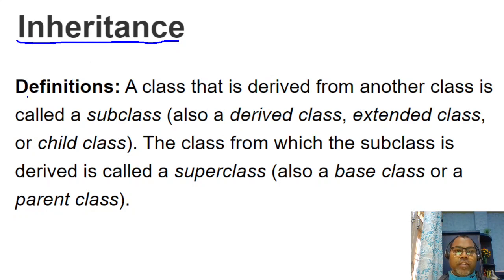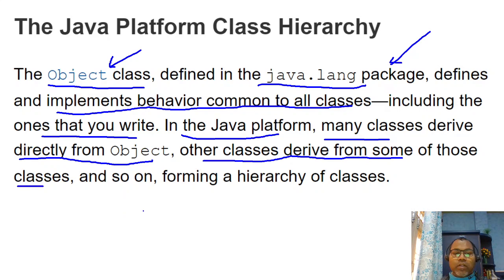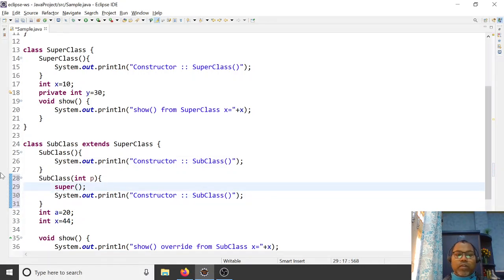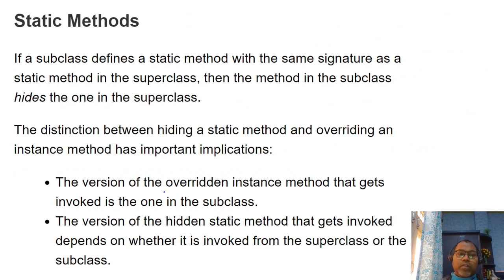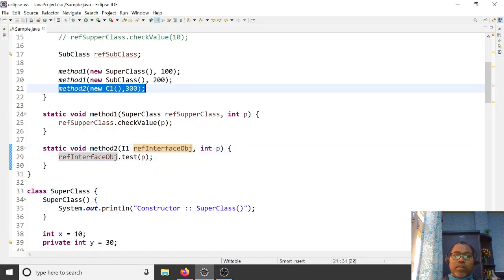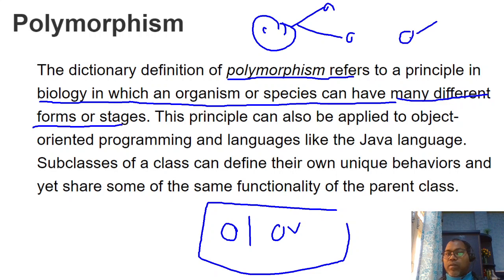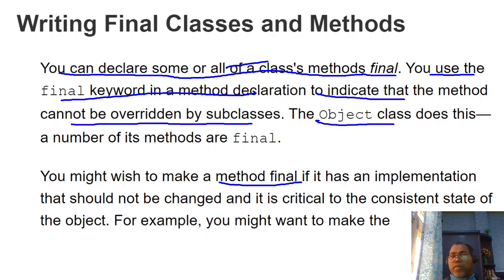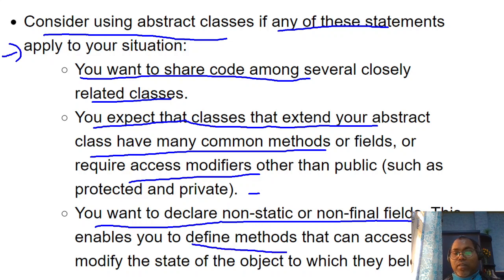Java Inheritance Overriding Overloading Hiding Abstract vs Interface :: Java Tutorial – Part - 14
:: Java Inheritance ::
                 - Subclass, derived, extended, child class
                 - Super class, base, parent class
                 - Method – Overriding, Overloading, Hiding
                 - Supper and Final